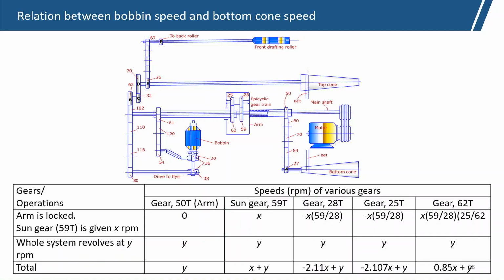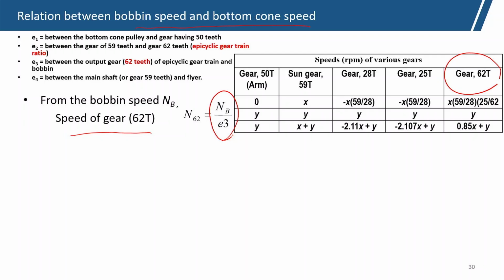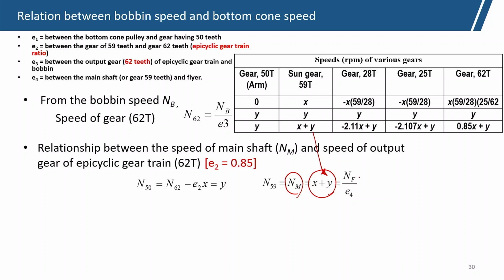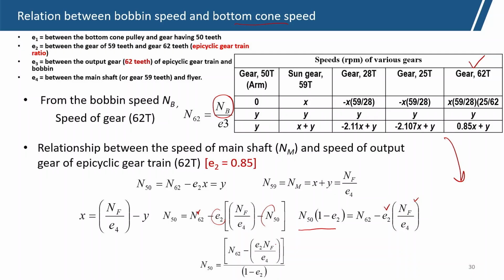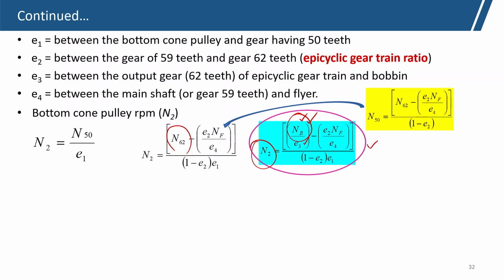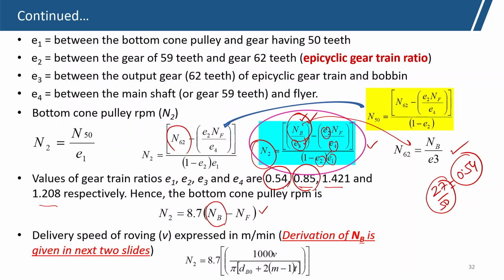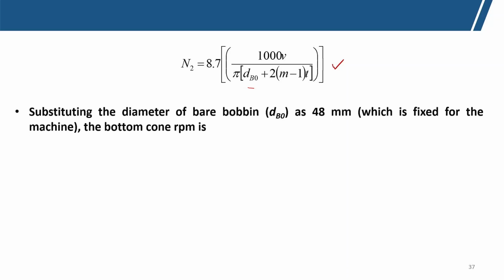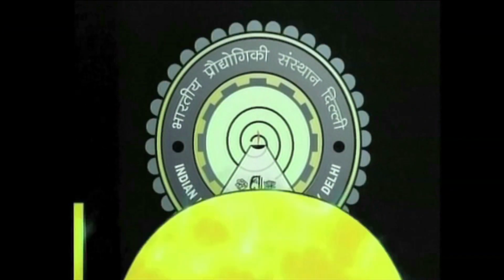Roving Frame: Relation between bobbin speed and bottom cone speed